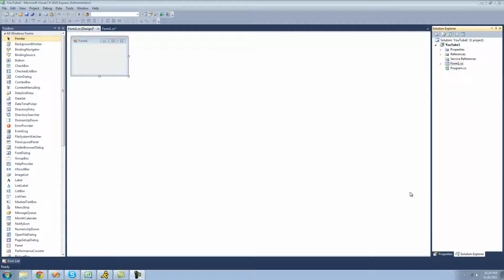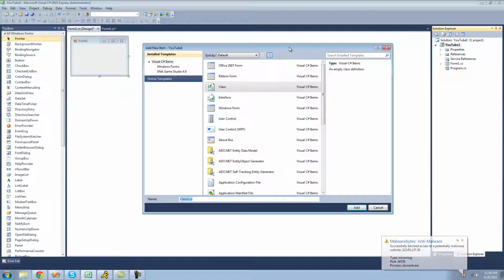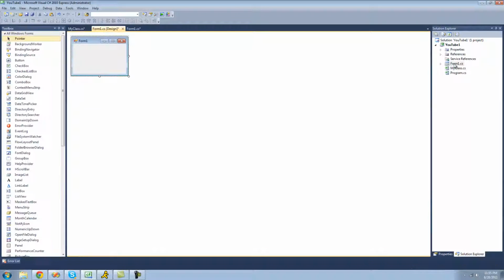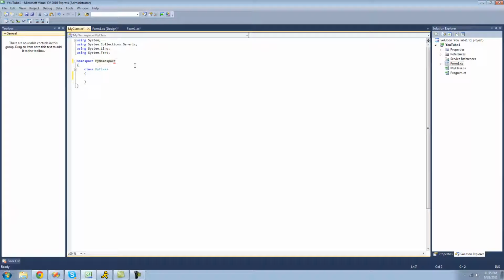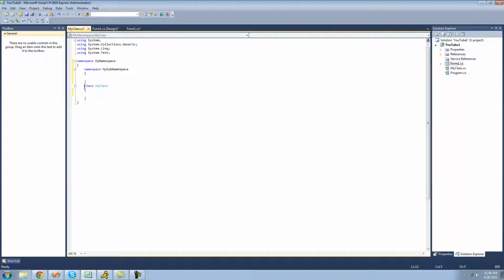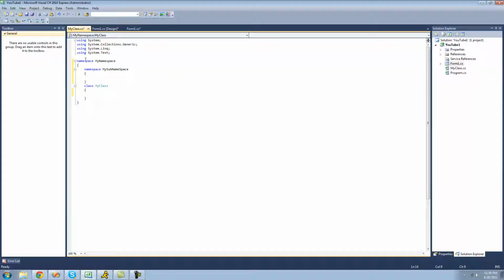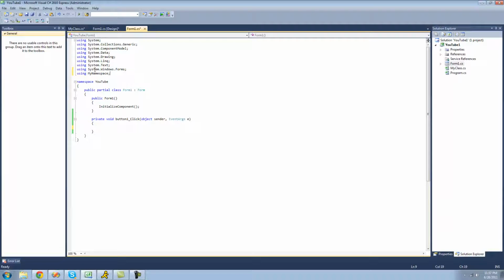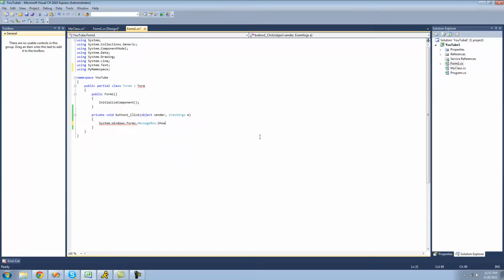#19 Overview of Namespaces and Classes in C#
Overview of Namespaces and Classes in C#